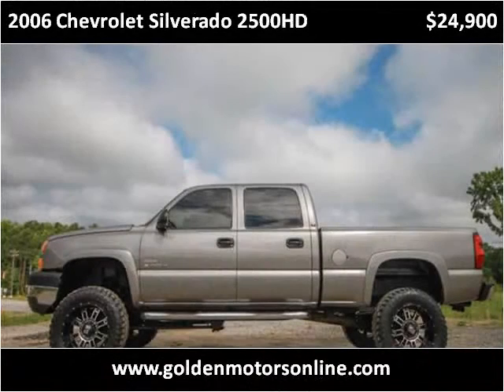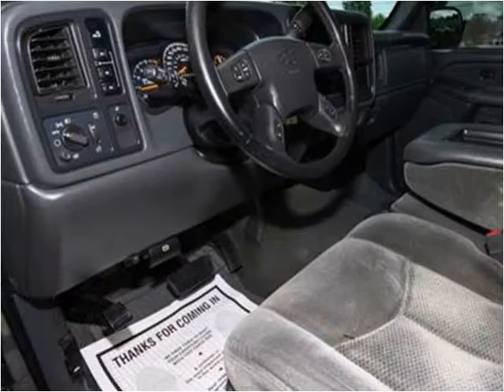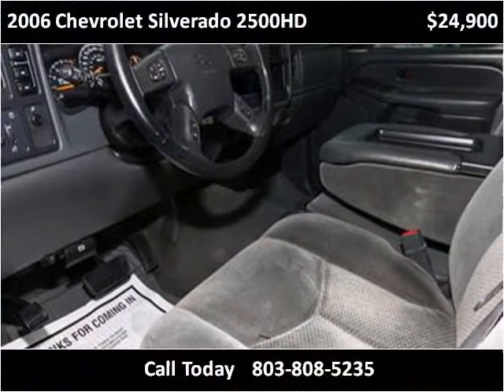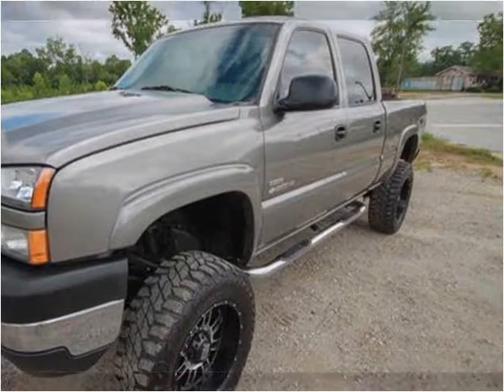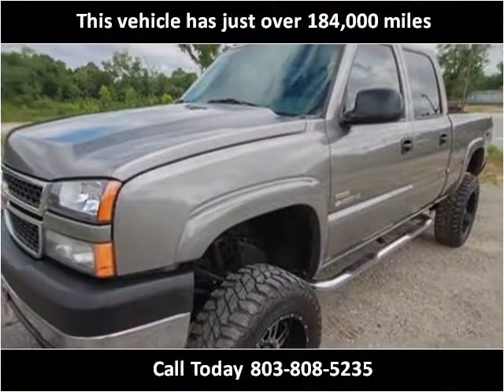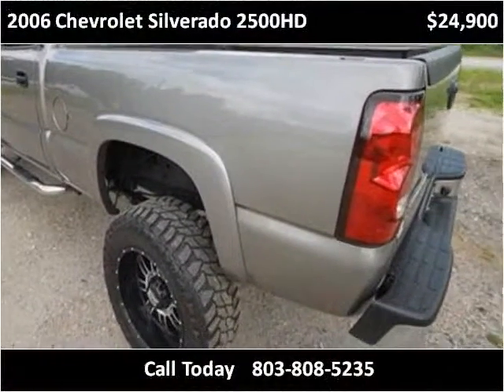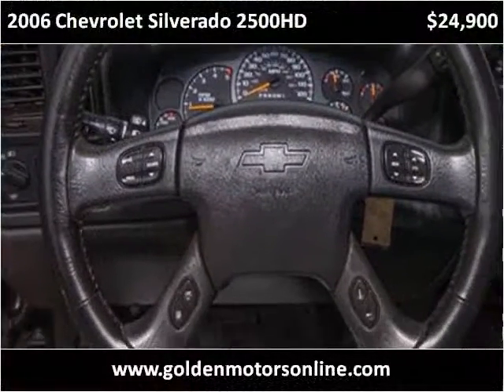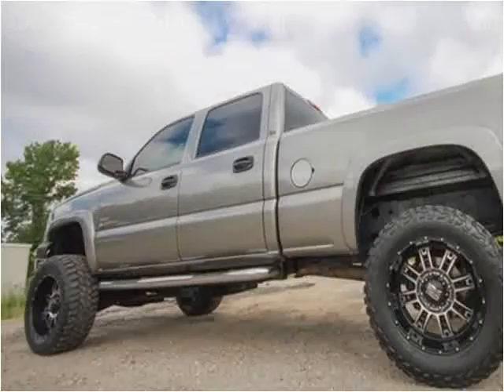2006 Chevrolet Silverado 2500HD Used Cars Columbia SC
This 2006 Chevrolet Silverado 2500HD is available from Golden Motors.